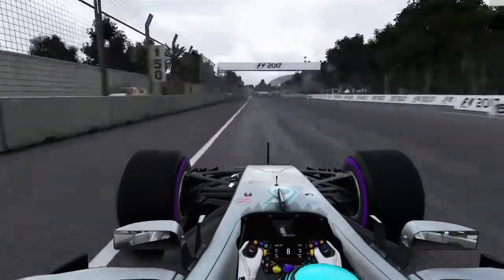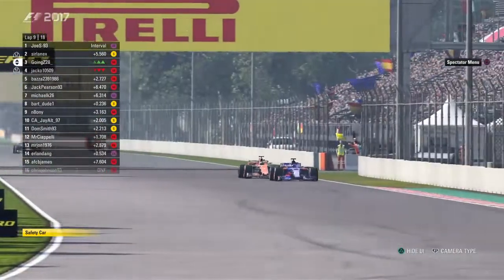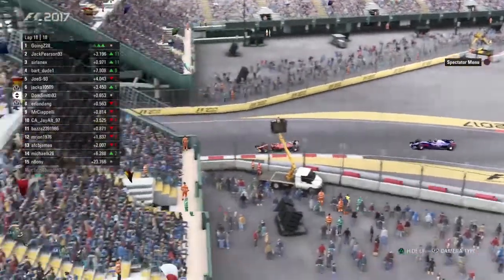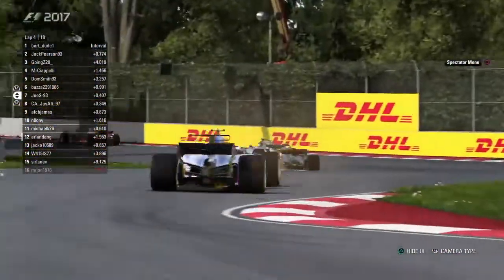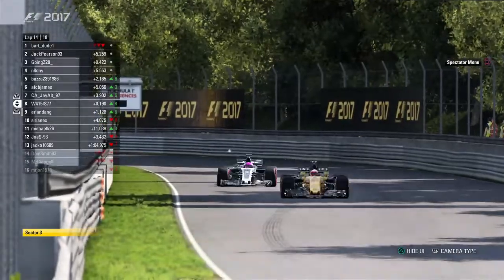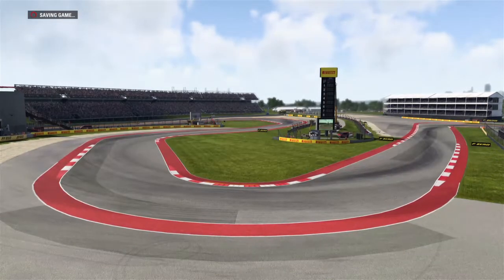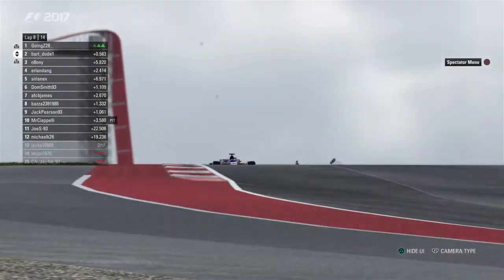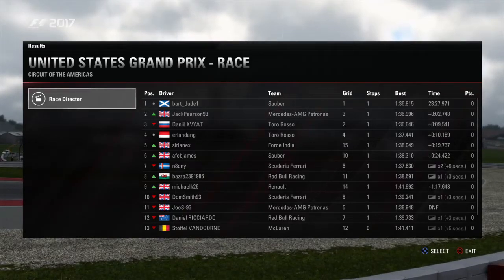TGP2 Season 20 || Rounds 7, 8 & 9 || Mexico, Canada & United States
All information about the series can be found at our official